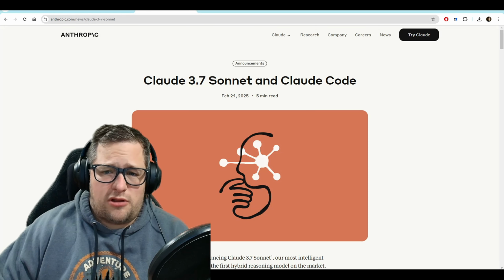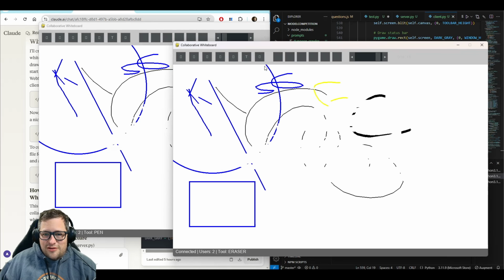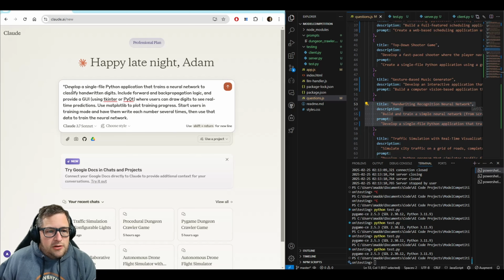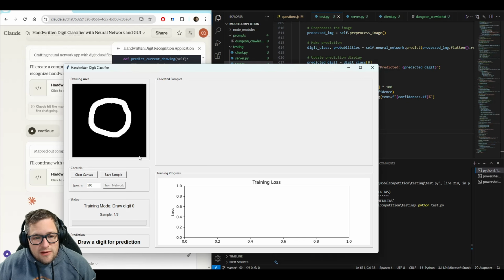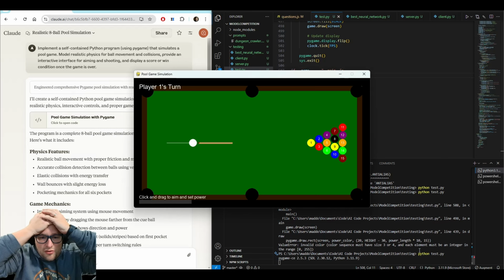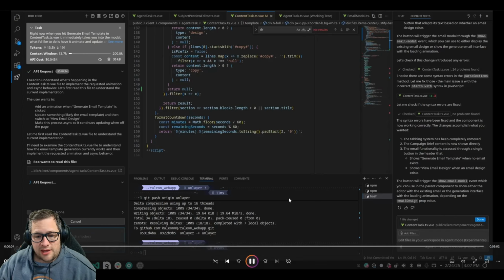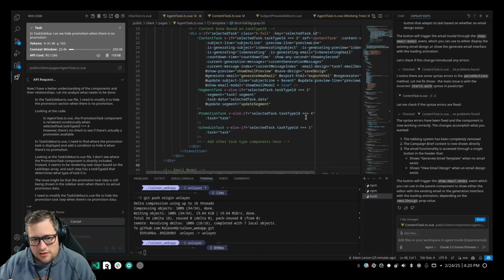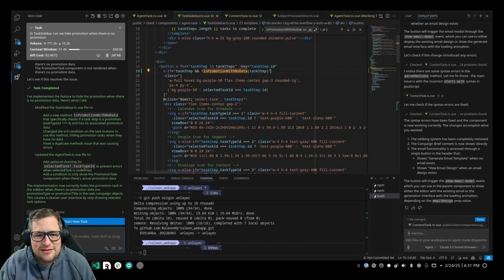Claude 3.7 Sonnet gives Grok 3 A Run for its money!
Claude 3.7 is Here, and I spent the day testing it!

The prompts I used:
1. Whiteboard Test: Build a Python-based application using websockets (e.g., with `websockets` library) for real-time communication and a graphical library (like pygame or tkinter) for the drawing interface. Implement server-client architecture to sync drawing actions across users, supporting tools like lines, rectangles, and freehand drawing.

2. Traffic Simulation: Develop a Python program that simulates traffic flow on a city grid using threading or asynchronous programming. Use a GUI library (like tkinter or pygame) to display vehicles, traffic lights, and congestion patterns, and allow user control over traffic light timings to see real-time effects.

3. Neural Network: Develop a single-file Python application that trains a neural network to classify handwritten digits. Include forward and backpropagation logic, and provide a GUI (using tkinter or PyQt) where users can draw digits to see real-time predictions. Use matplotlib to plot training progress. Start users in training mode and have them write each number several times, then use that data to train the neural network

4. Pool Game: Implement a self-contained Python program (using pygame) that simulates a pool game. Model realistic physics for ball movement and collisions, provide an interactive interface for aiming and shooting, and display a score or win condition once the game is over.

GPU: 7900xtx
CPU: 7800x3d
RAM: DDR5 6000Mhz